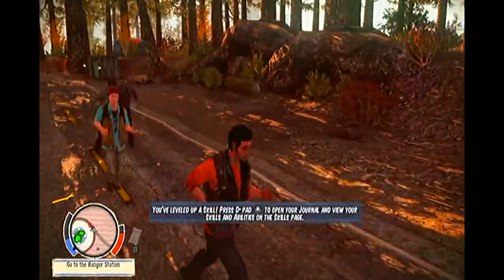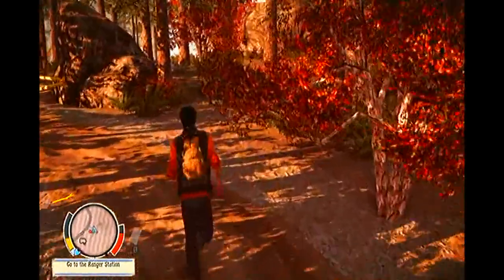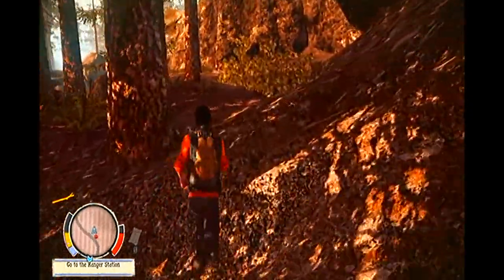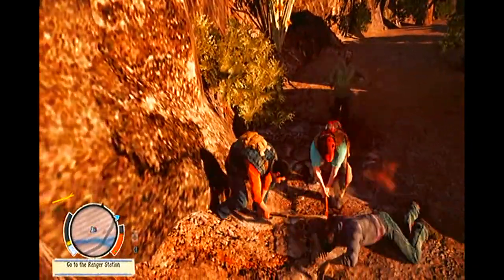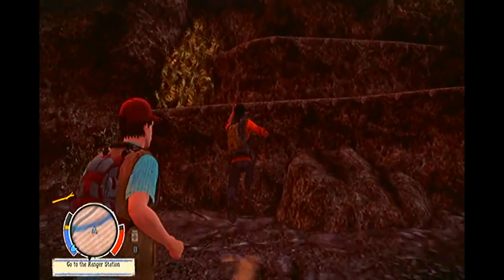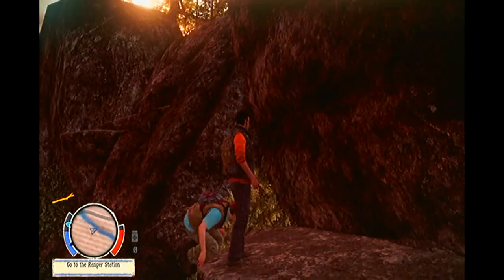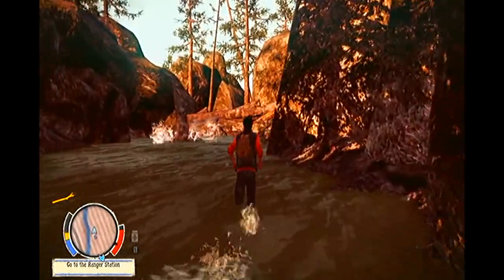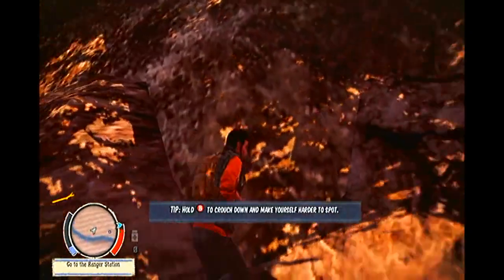State Of Decay Alternate Story Hunting I Can You Save Thomas Ritter? | Prologue Without Deaths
A video where I try to see if I can continue with the game WITHOUT triggering the Thomas Ritter death scene and WITHOUT rescuing Maya Torres. Basically, I was curious about whether you could leave the prologue area without people dying. Also, a channel update and cheeky pre-order tease for future content! :)

SUPPORT "Undead Labs" by purchasing "State Of Decay" from the Xbox Live Arcade Marketplace for 1600 Microsoft Points!

Drop me an inbox message and we can strike a deal to feature you in my video descriptions and video annotations to be advertised to nearly 7,000 subscribers!